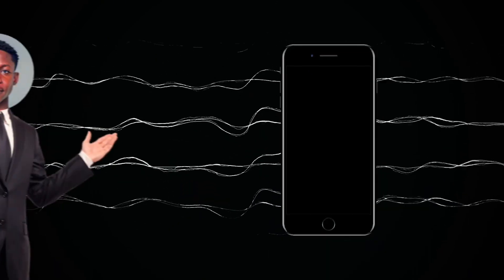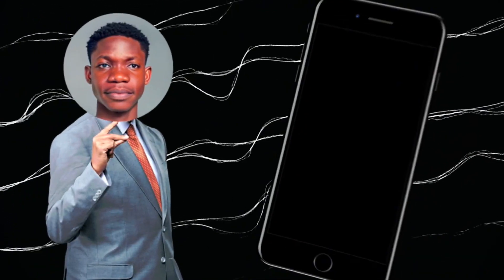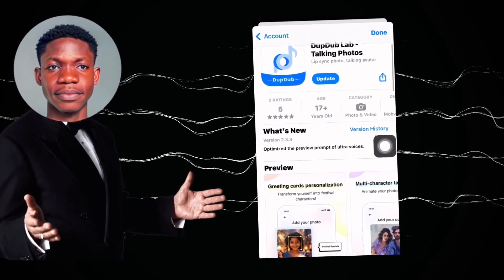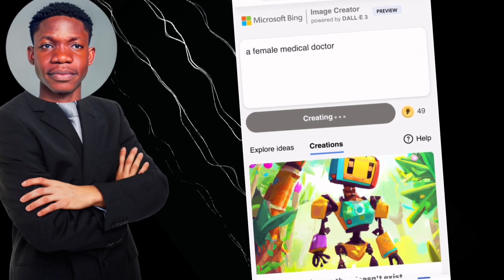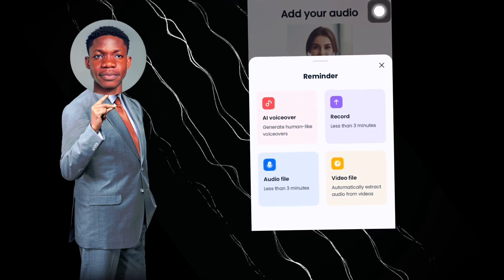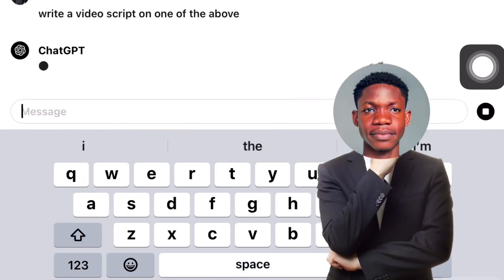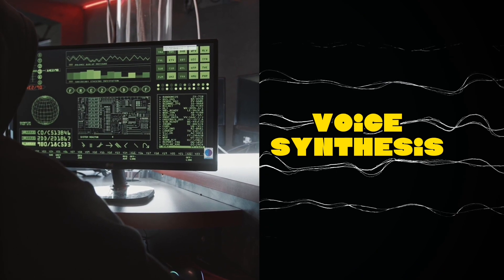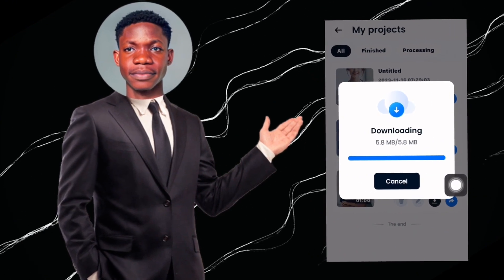Tiktok Creativity Program Guide to Make Viral AI Talking Avatar Videos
🧰 MY FAVOURITE TOOLS:
📋 Clipwise: Create AI videos for CRP.
🎥 Vidau: Customize AI Avatar Creator for TikTok Shop.
🌐 GoLogin Static Proxy: Manage multiple accounts with unique IPs.
📱 CRP Enabled TikTok Account: Fully Tax & CRP Verified.
🎨 Canva: Easy design tool for visuals.
📈 vidIQ: Grow your YouTube channel.
📝 Get Your ITIN: Help with getting an ITIN for U.S. taxes for TikTok CRP & TikTok Shop.
📊 TikStar: TikTok Shop analytics tool.
🗣️ Play HT - Clone Your Voice: Voice cloning tool.